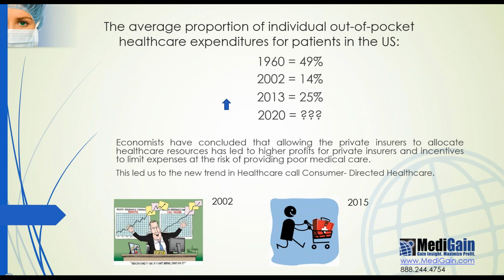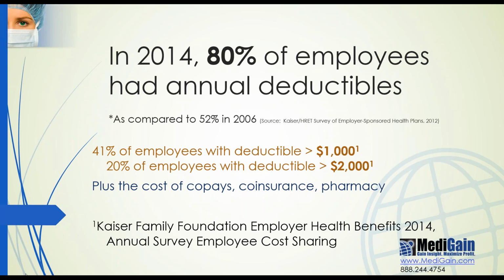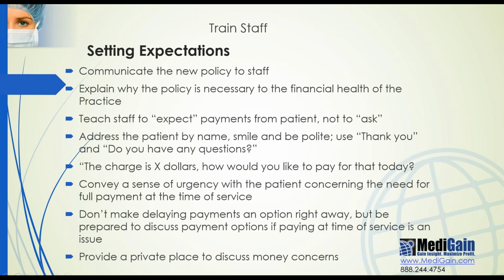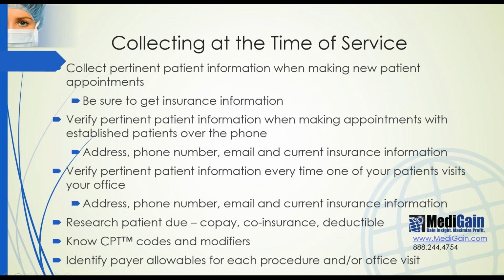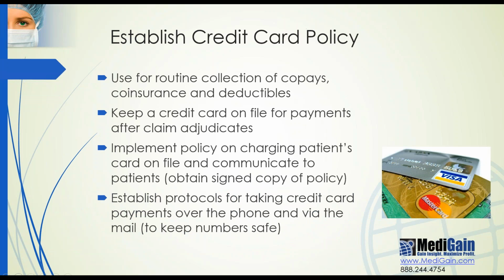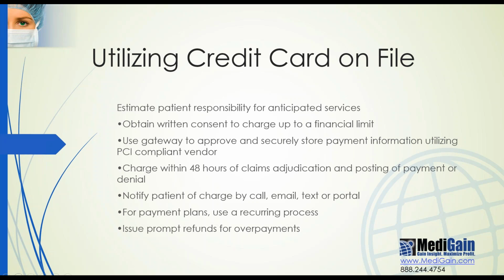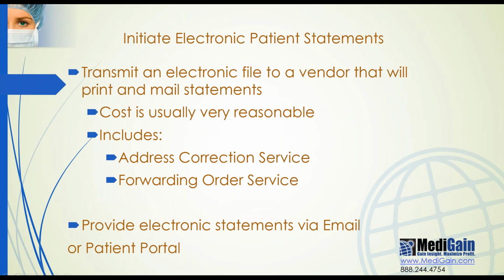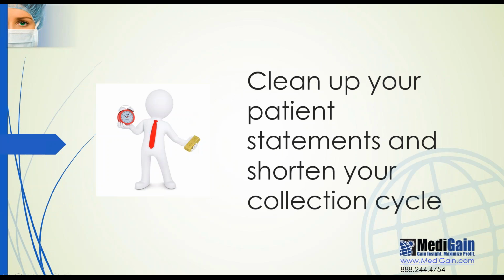Medical Billing - Improving Your Patient Collection Processes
Medical Billing - Improving patient collections - Medical Billing